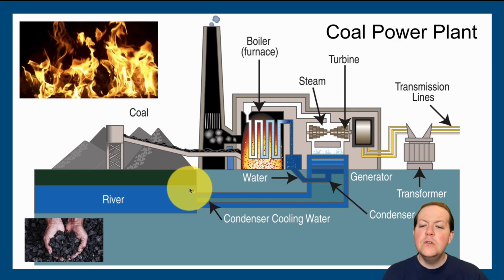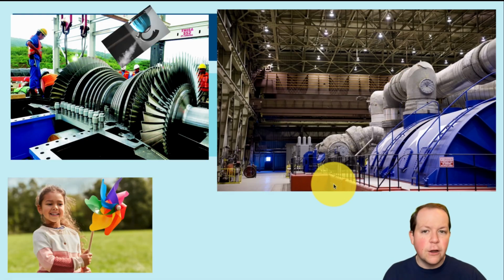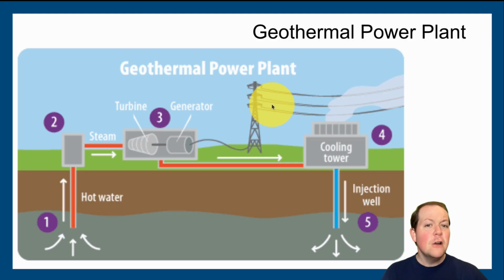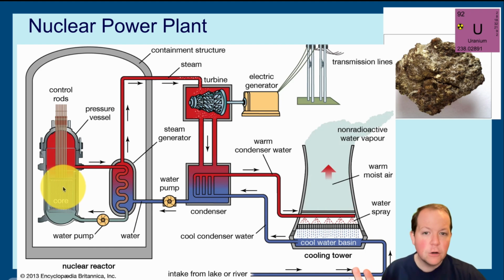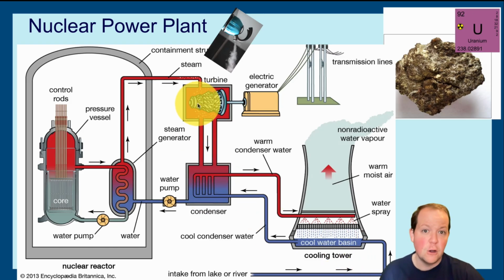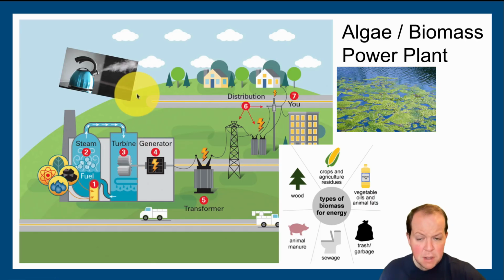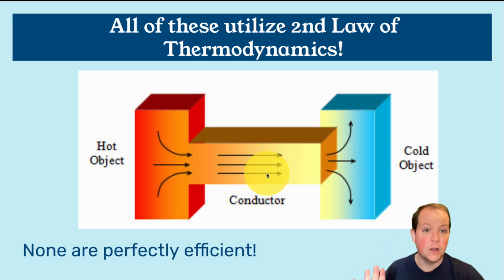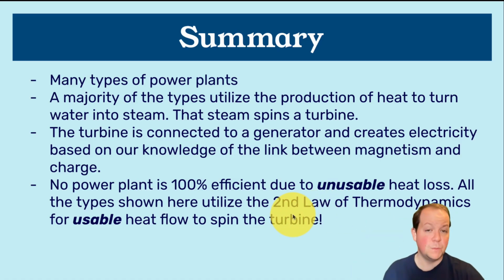Power Plants Overview